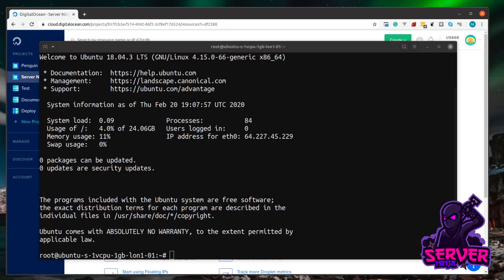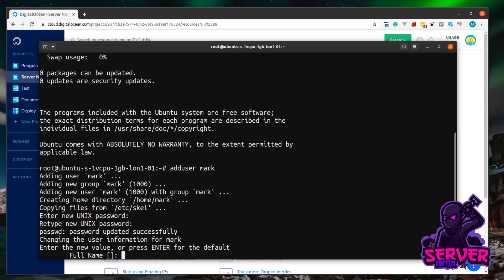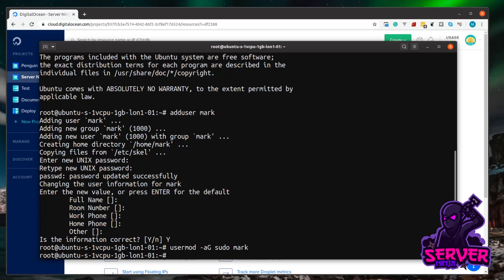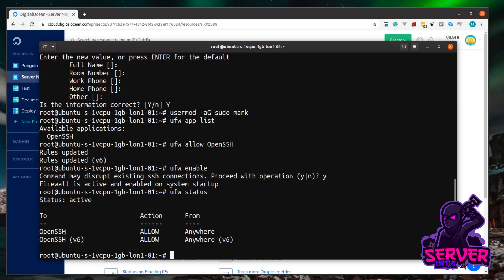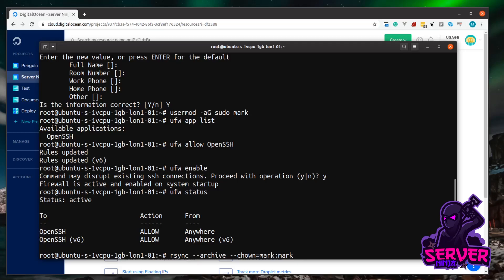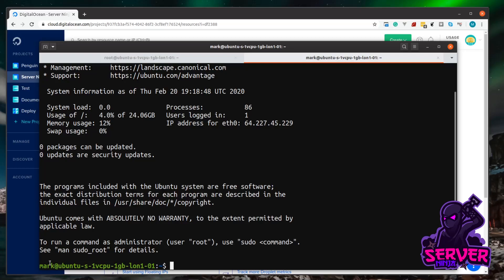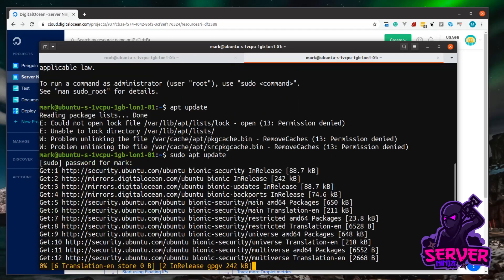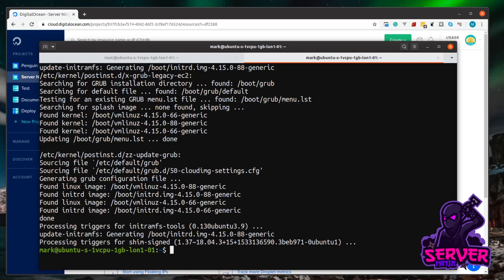Intial Ubuntu server set up - create a user, setup firewall and configure SSH.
Do you need a VPN and would also like to help out with this channel?
In this video I will walk you through the process of setting up a fresh Ubuntu server ready for your next project. We will create a new user and give them sudo permissions, set up a firewall and setup SSH for the new user.